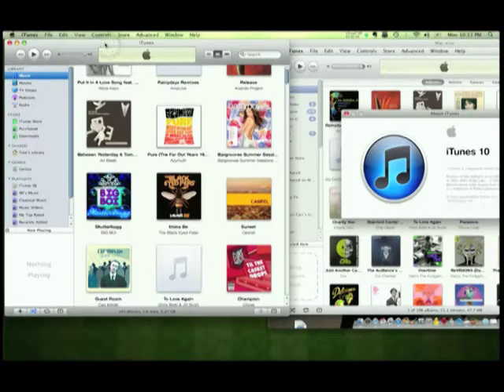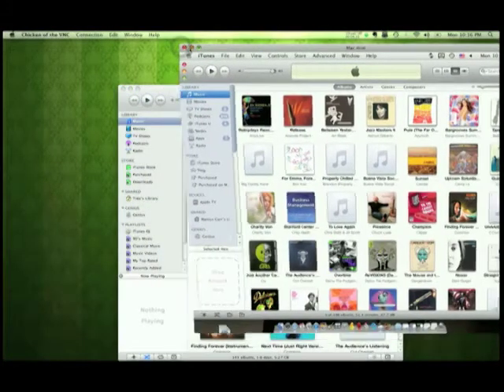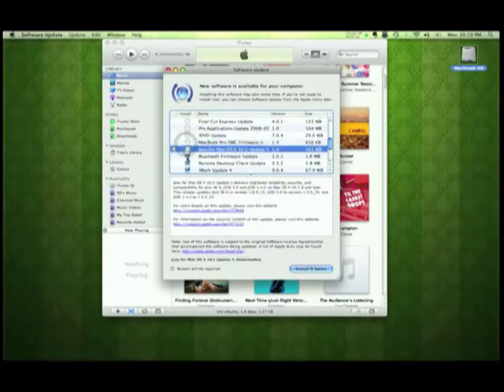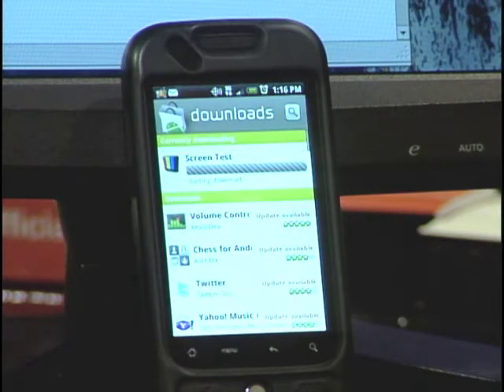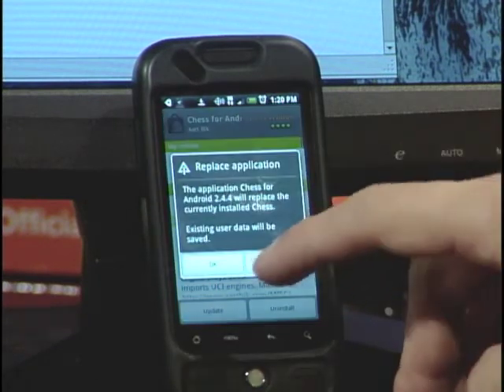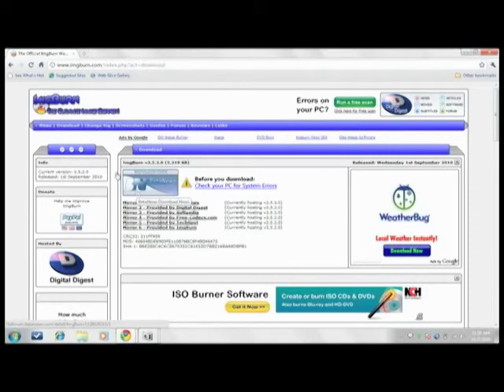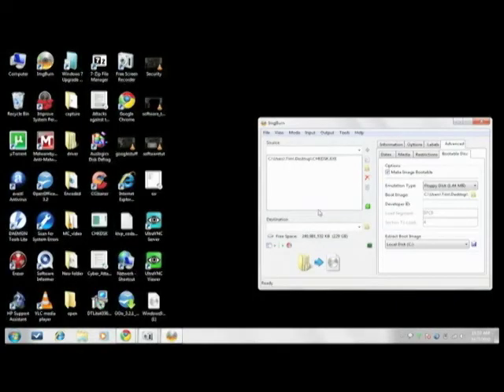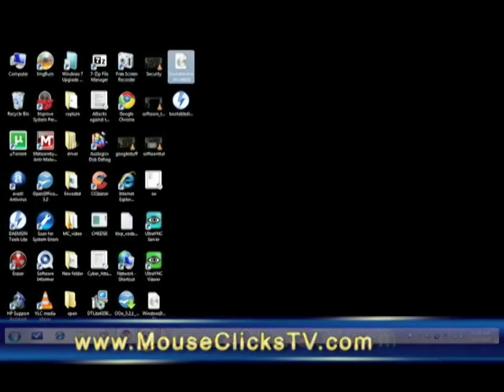Itunes, The Droid and ImageBurn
MCTVs2Ep6-Marcus Carr covers the new i Tunes 10 and how it has changed from iTunes9. Don Corbet (TheLinuxGuy), discusses how to do an application update on your Droid. Tim Myers our Microsoft Windows expert show you how to create a bootable CD of your operating system with Image Burn.